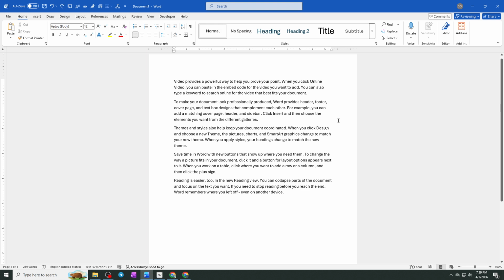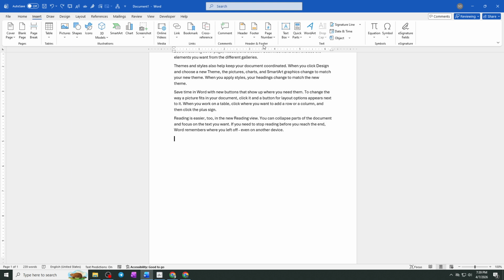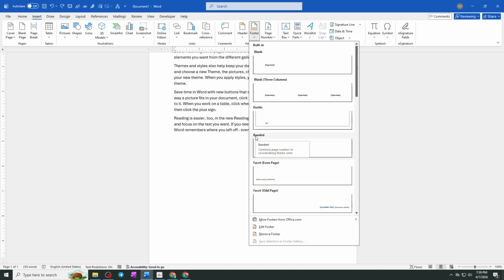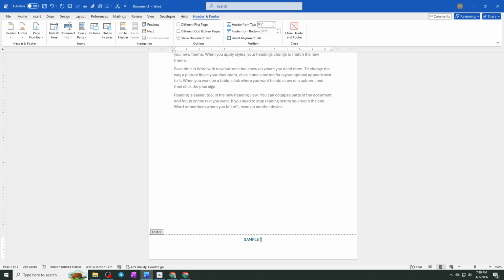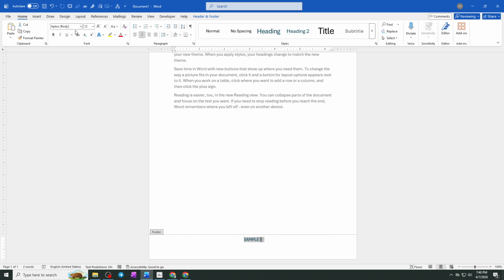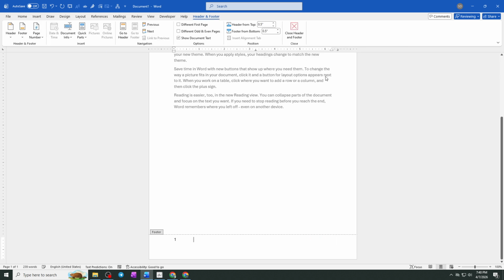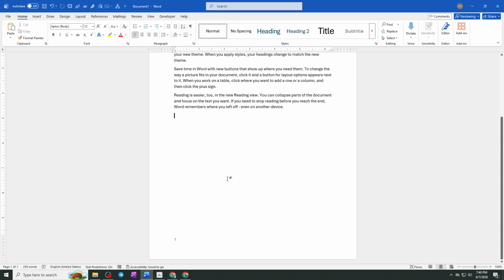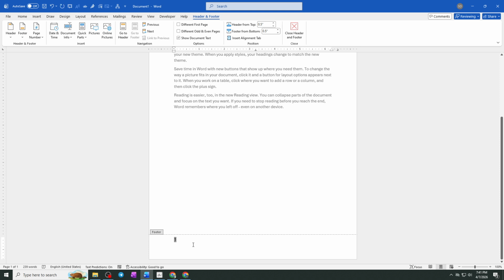How To Add And Edit A Footer In Microsoft Word [2026 Guide]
In this comprehensive guide, we’ll walk you through the simple steps to add and edit footers in Microsoft Word, ensuring your documents look professional and polished. Whether you're creating a report, thesis, or any formal document, mastering footers is essential for presenting your information effectively.

By the end of this video, you will know how to customize your footer with text, page numbers, and even images.